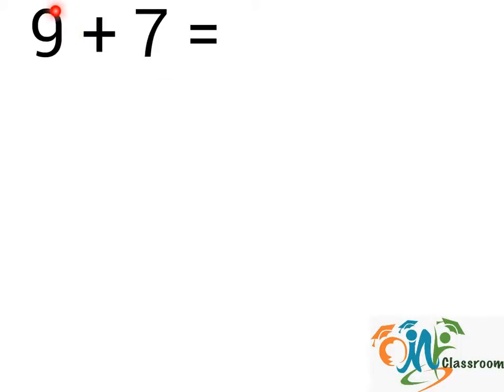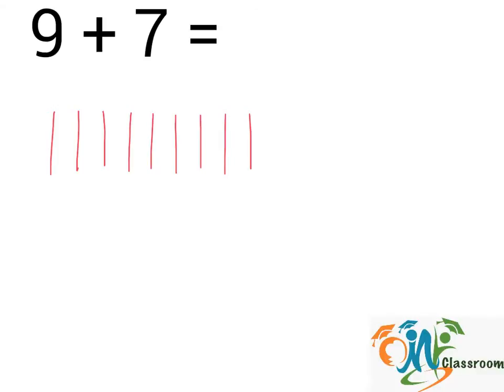9+7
OMY Classroom